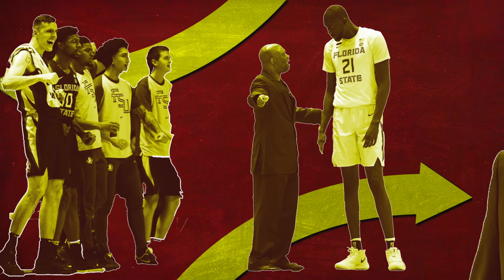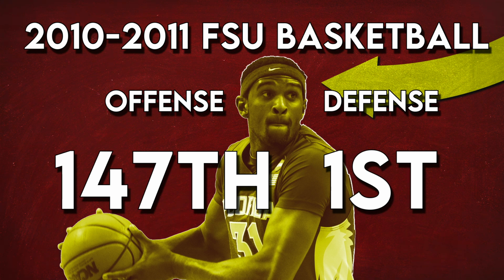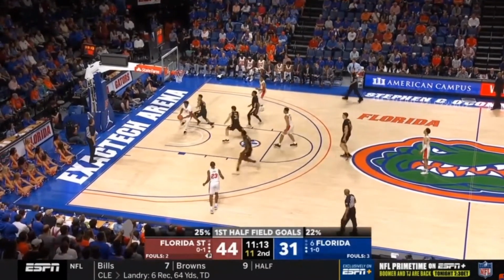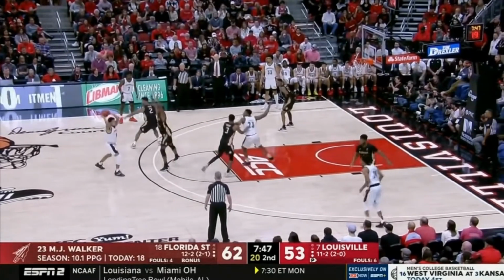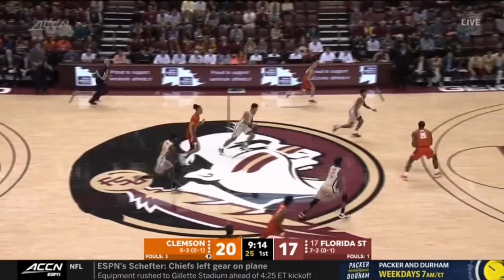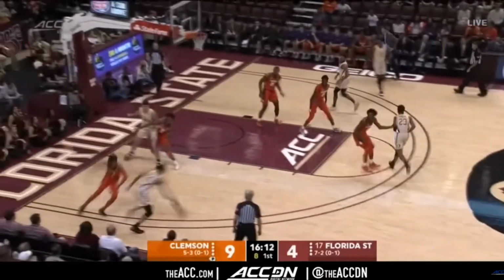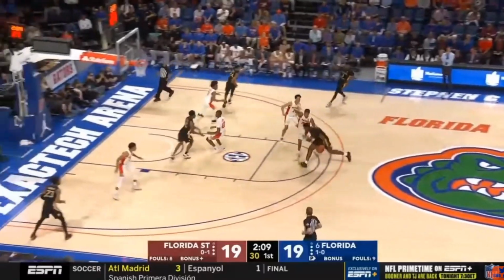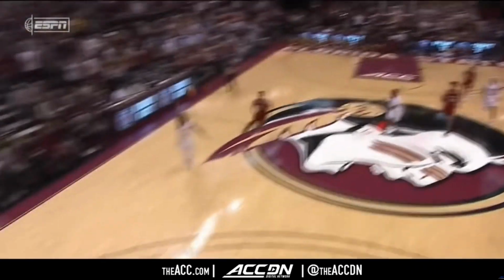A Viewer's Guide to FSU Basketball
This feels like the renaissance of FSU basketball.

Florida State won the ACC last year, they had 2 lottery picks (meaning top 14 picks) and they are looking to bring in the #2 recruiting class in the country. Things keep moving upward for the Noles.

So I thought I would make a video. One for the football fans out there. A video that explains, in the simplest terms possible, who FSU is and what they do well on the court.

If you didn’t have the 8 minutes to spare I can summarize it really quickly for you.

FSU is long and athletic. They use that length to try to get into the paint on offense and try to leverage transition opportunities on defense. They have some returning talent on the roster but have also stacked up with some exciting recruits, namely five star Scottie Barnes, playmaker Sardaar Calhoun, and big man Tanor Ngom.

This team is going to be fun to watch. Do yourselves a favor and make sure to tune in.